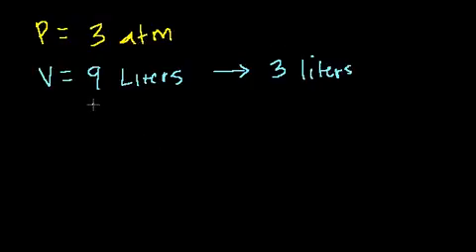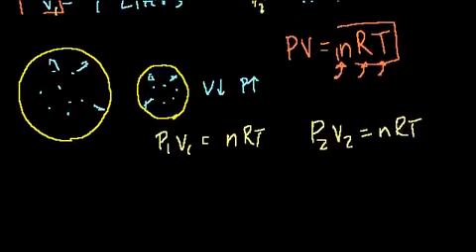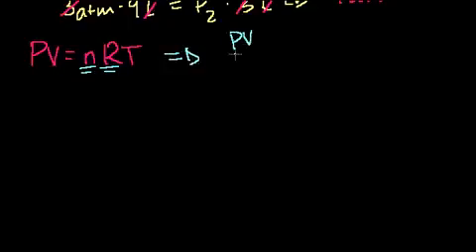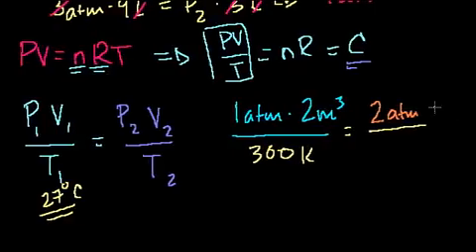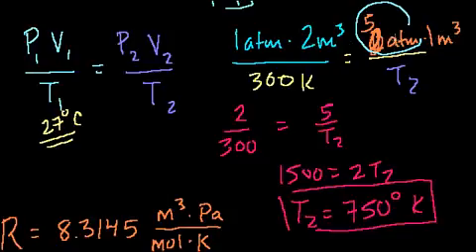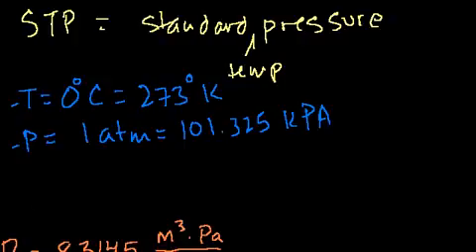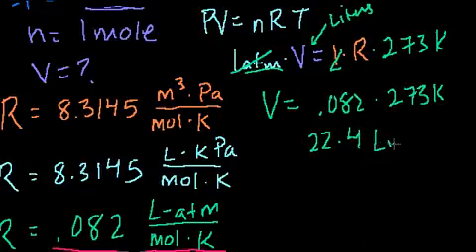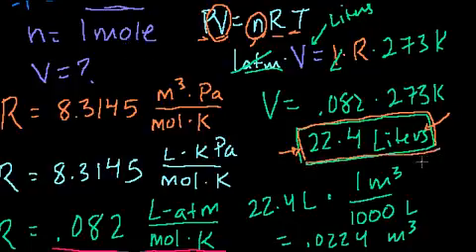021 Ideal Gas Equation Example 2